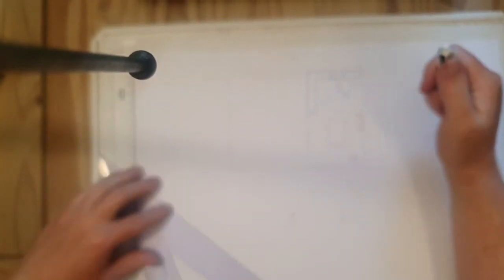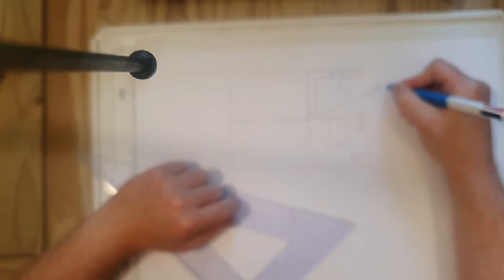Construction studies 2016 question 3